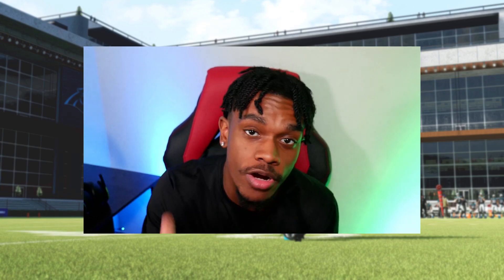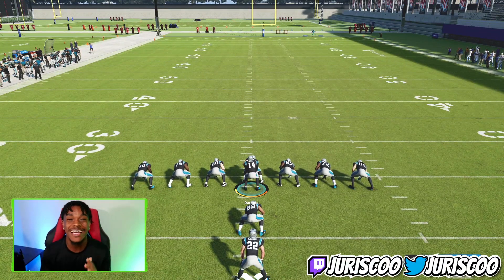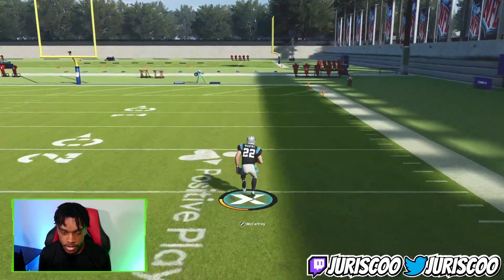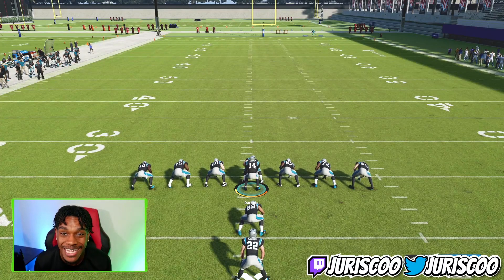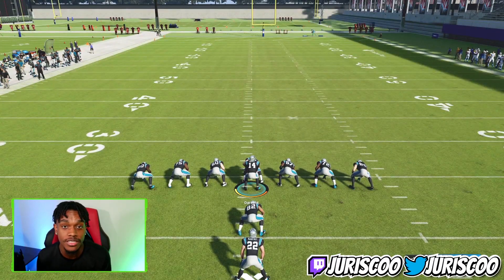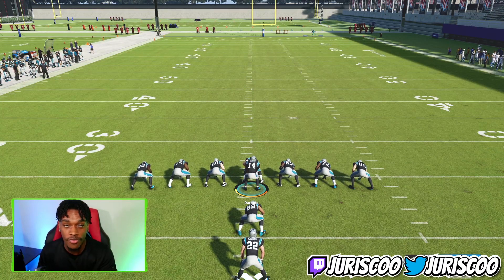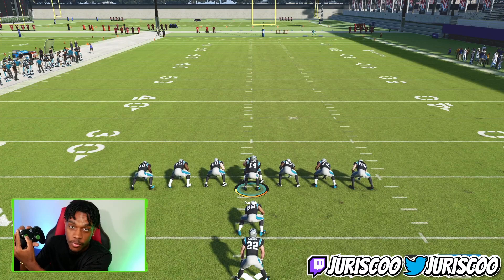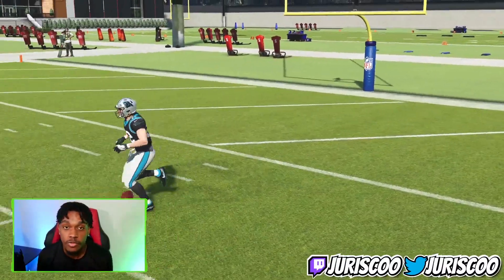*BEST* SKILL MOVE IN MADDEN 22! HOW TO STOP AND GO! DO THIS NOW! BREAK ANKLES! CURRENT AND NEXT GEN!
LATEST VID!
7.698K Views - Feb 23, 2024

GO TO MECURY!